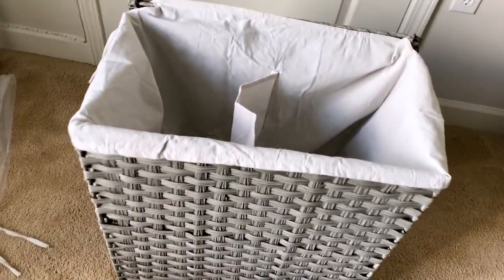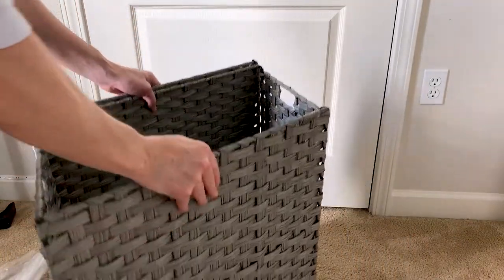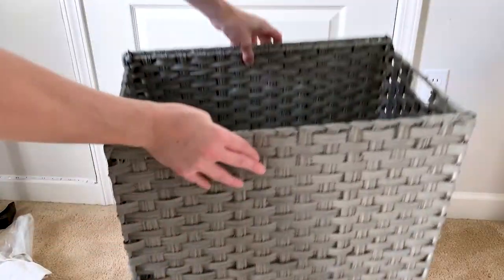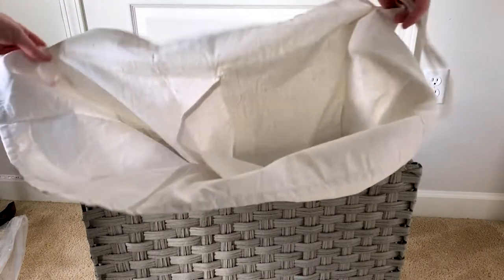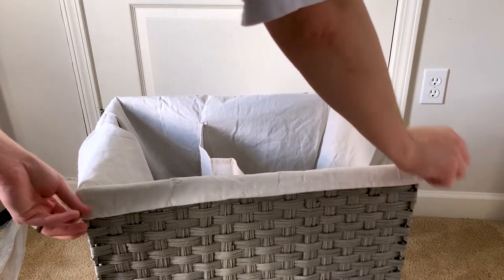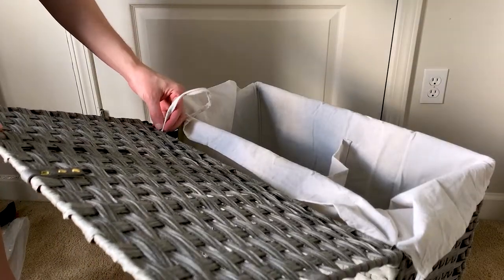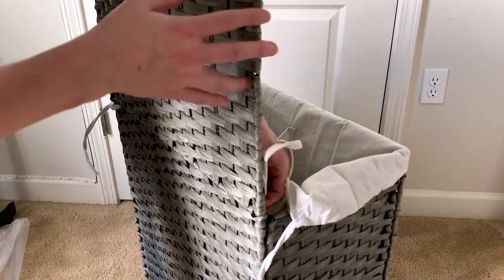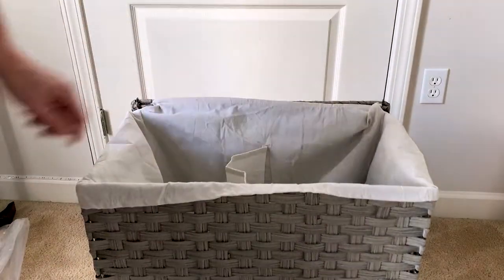GREENSTELL Laundry Hamper Review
We were looking for something simple and elegant enough and we tried the GREENSTELL laundry hamper from Amazon and this is our review. It's durable, well made, and we really appreciate the extra bag that comes with it.